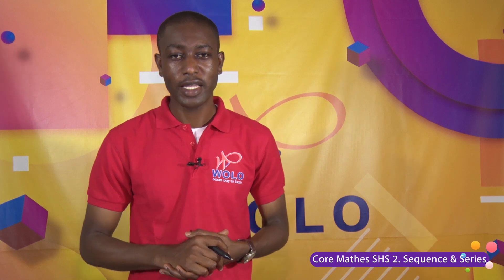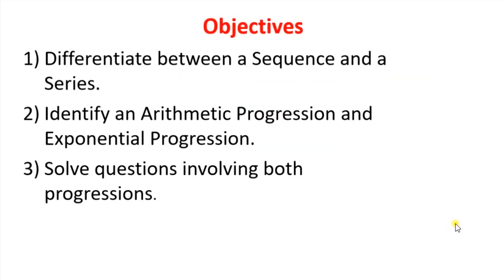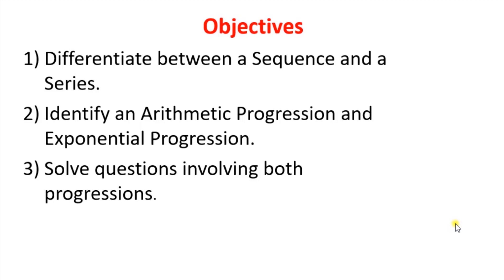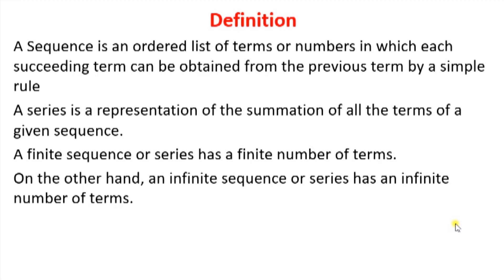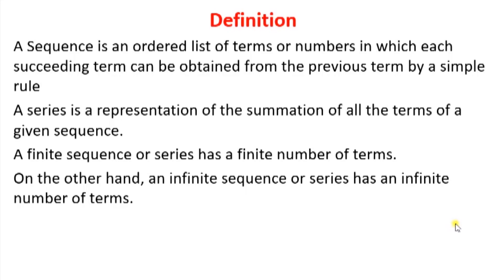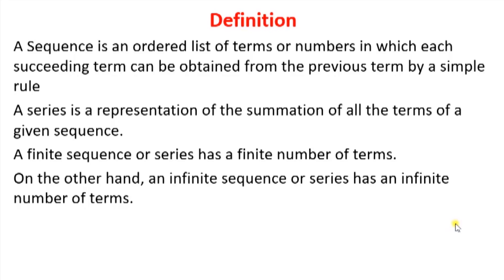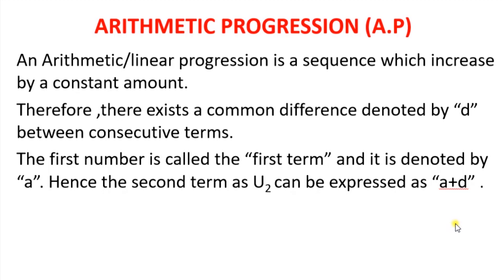SHS 2 Elective Mathematics - Sequence and Series